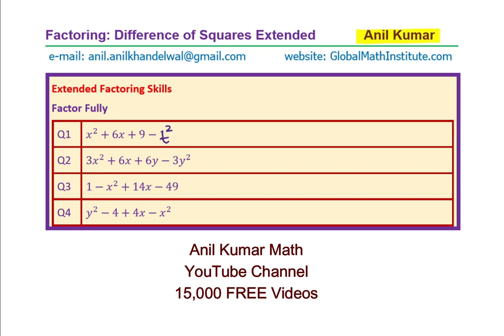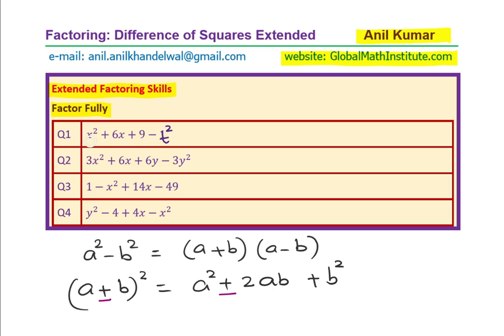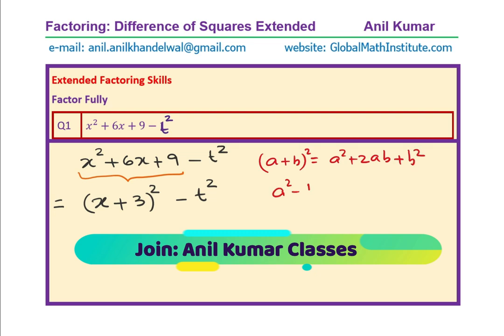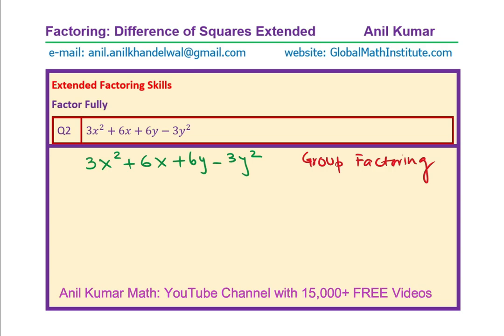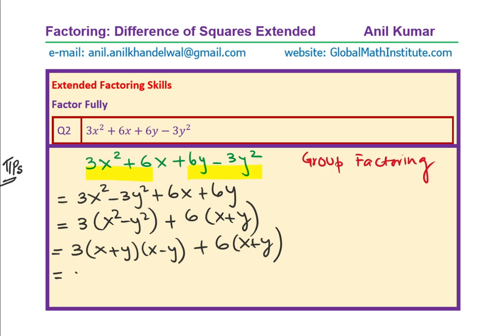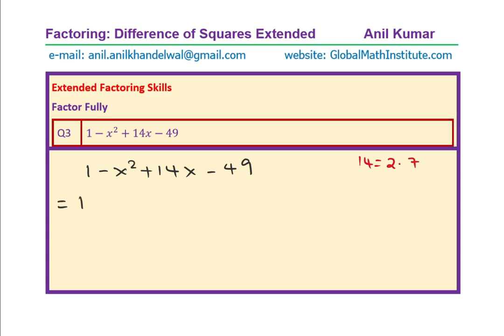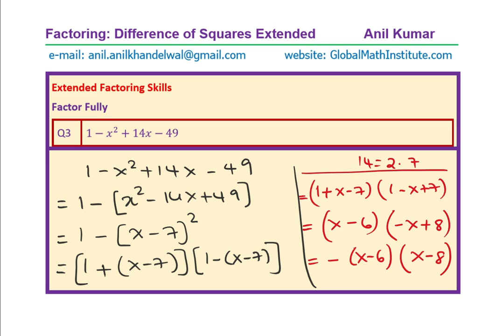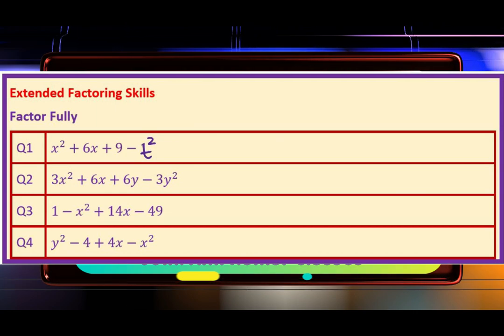Factor Quadratic Polynomial with 4 Terms Using Different Strategies